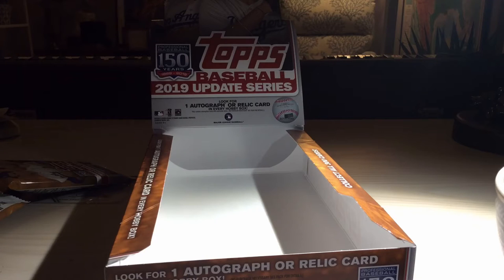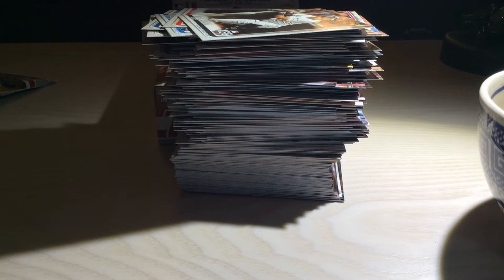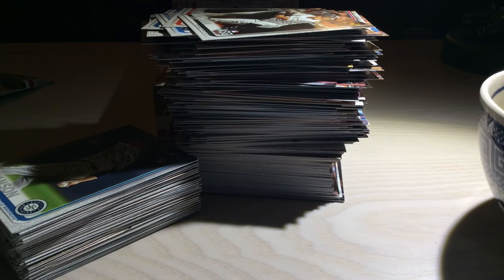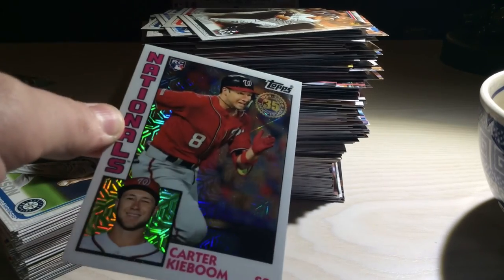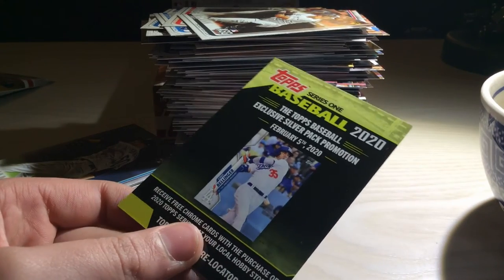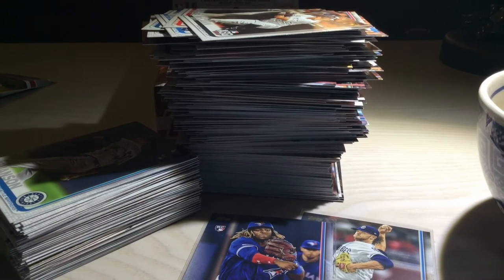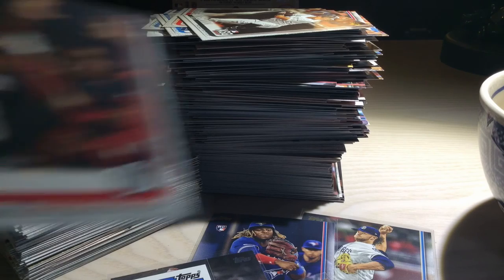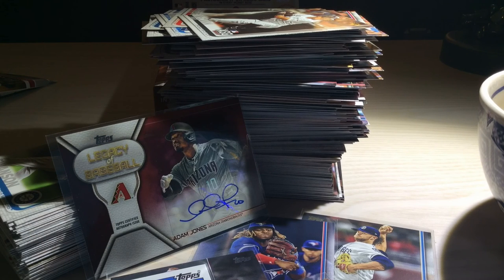2019 TOPPS UPDATE HOBBY BOX RECAP!!! GREAT BOX!! */25 AUTO AND SICK VLAD*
Great box of 2019 Topps Update! We got an auto that comes in 1:4,472 packs!!